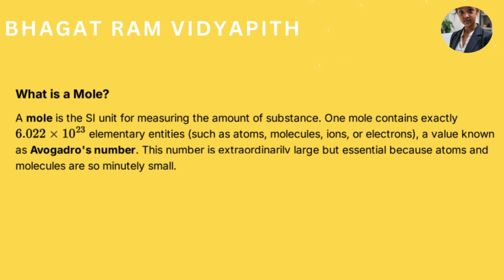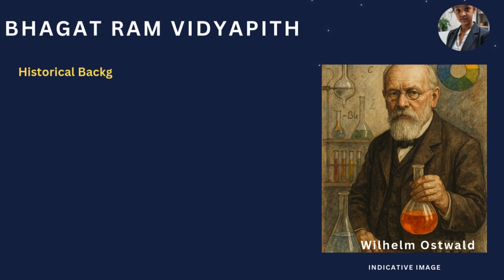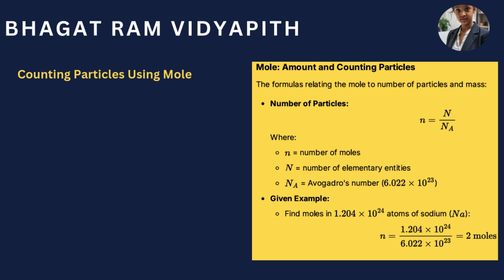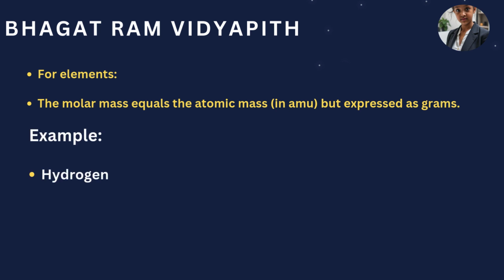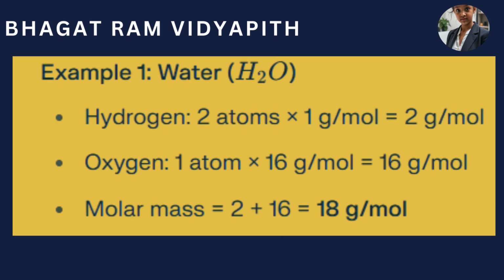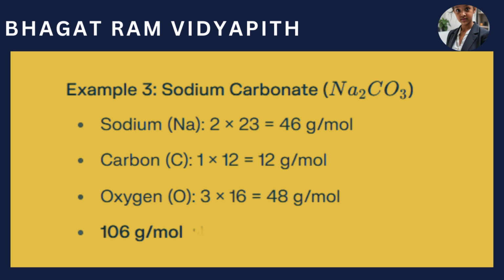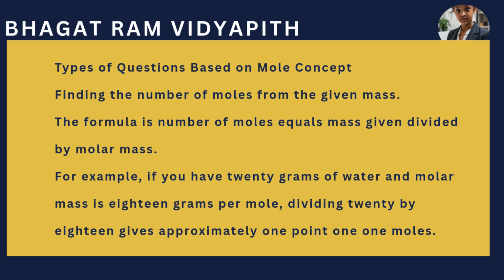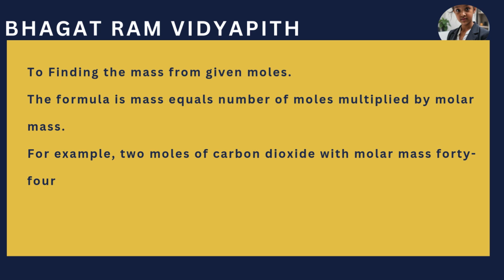ATOM & MOLUCULES L1 / PART 3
"Everything around us is made up of atoms – the tiny building blocks of matter. In this video, we’ll explore the fascinating structure of the atom, from the nucleus at its core to the electrons that orbit around it. Get ready to understand how these invisible particles shape the visible world!"**